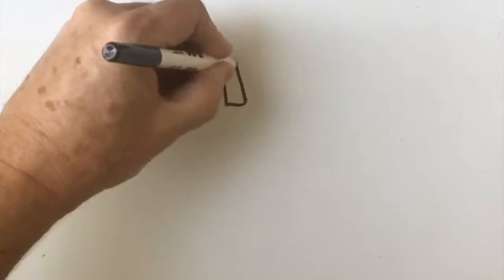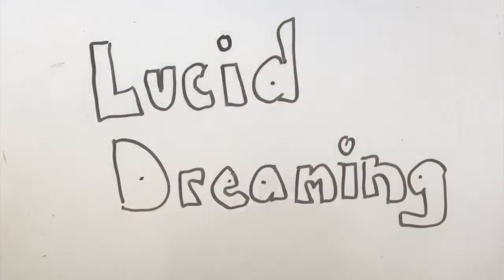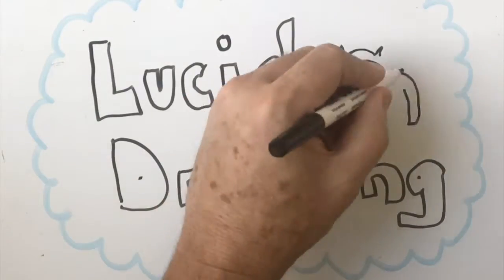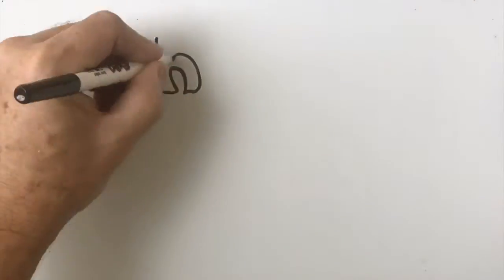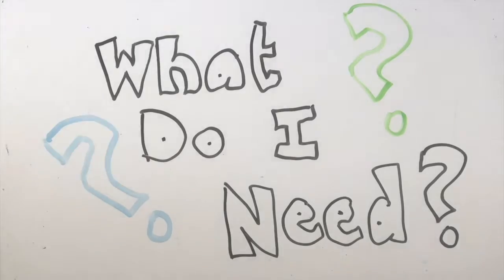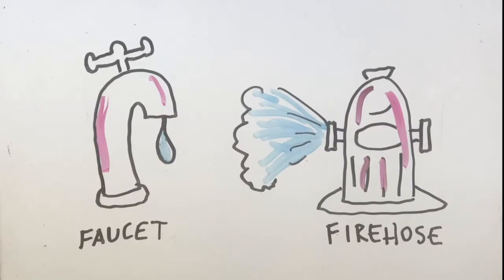Finding your topic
Starting a research topic can be hard. Here's how I brainstorm for information.